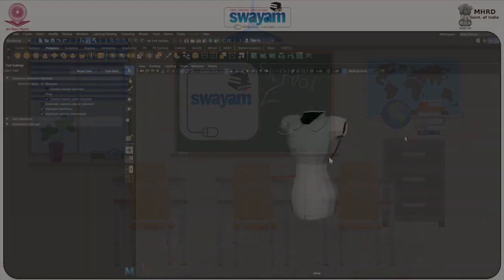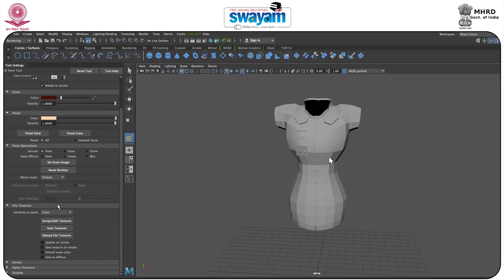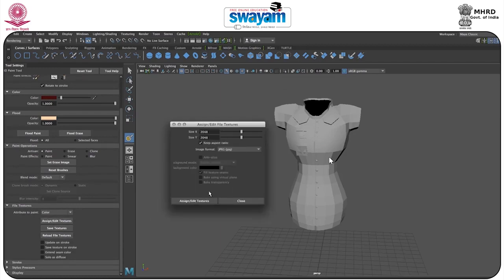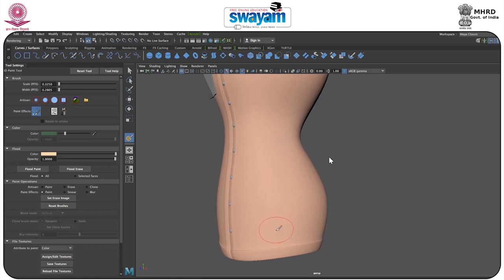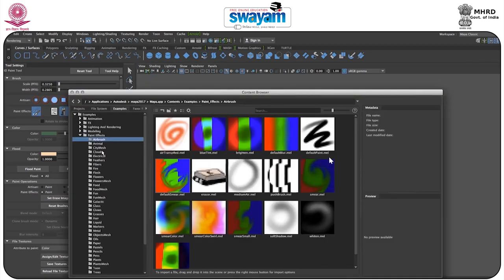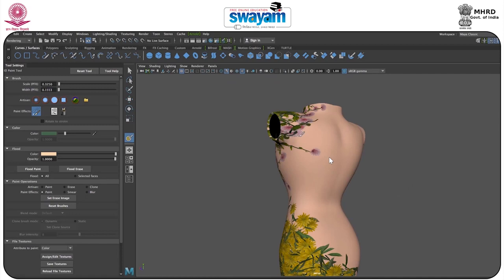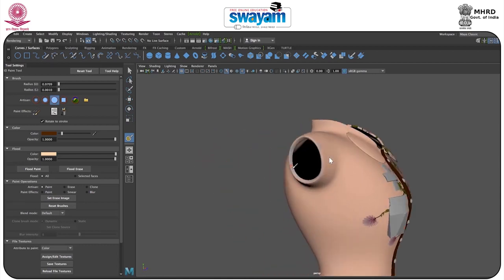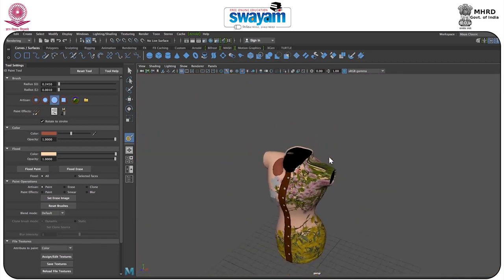Animation 3D Paint & Texture B